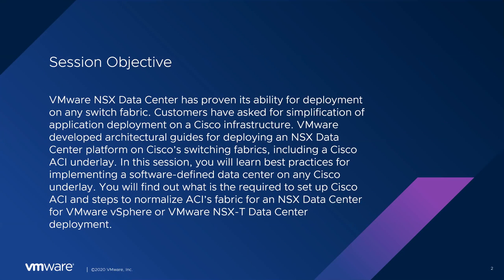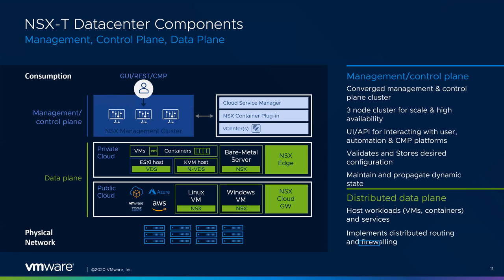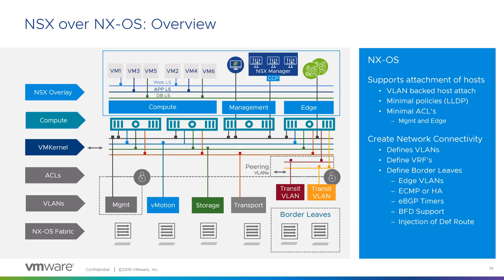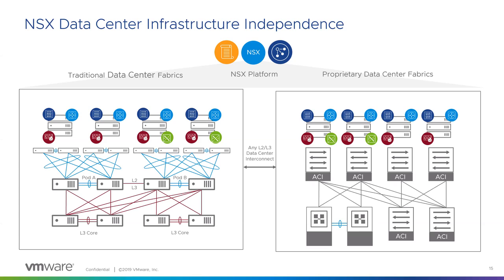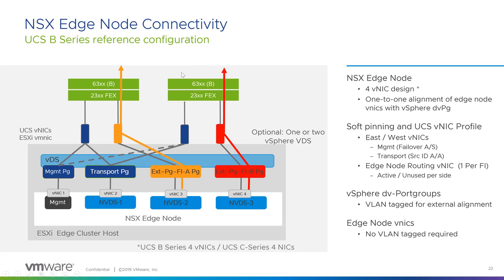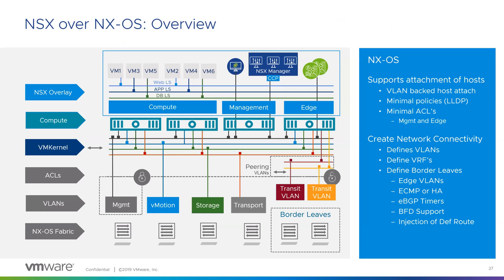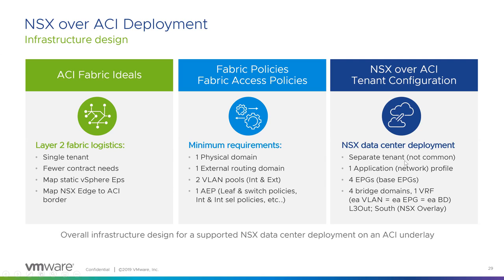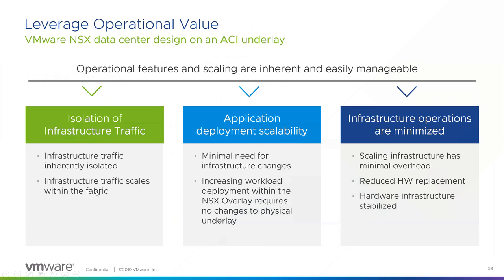VMware NSX over ACI fabric presented by Paul Mancuso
Paul Mancuso dives into the how and why of design decisions when deploying @vmware NSX over @18ciscoo ACI and other data center fabrics.

*About vBrownBag*

*vBrownBag TechTalks*